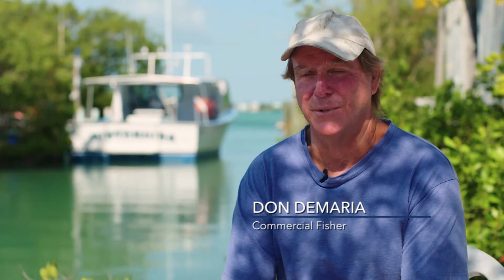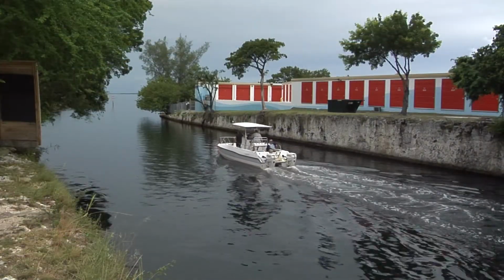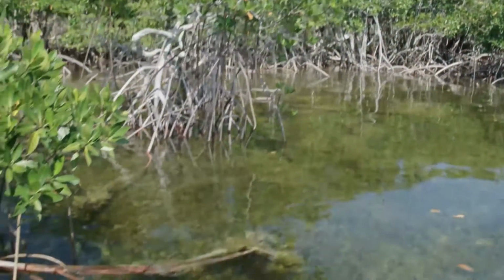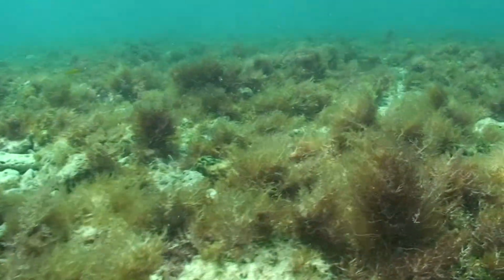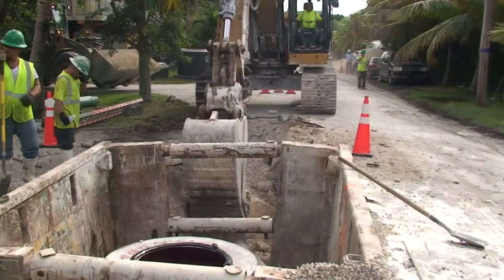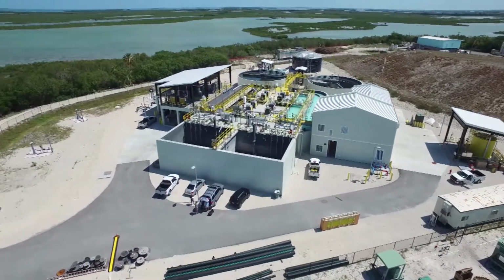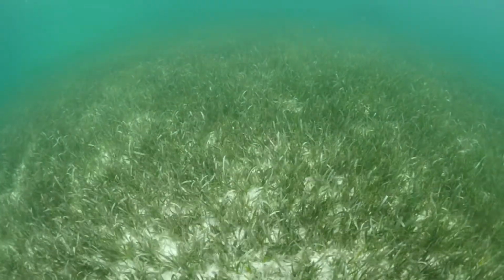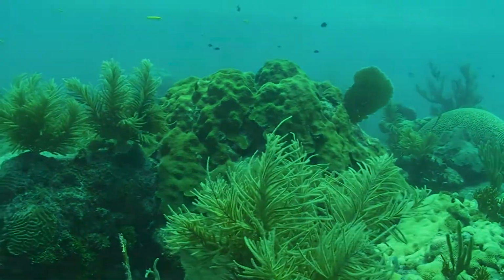The Florida Keys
The waters surrounding the Florida Keys contain over 6000 species of marine life. They support a multi-billion-dollar economy that includes tourism, recreation and commercial fishing.
Scientific evidence indicates that septic tanks cause nutrient and fecal pollution, resulting in algal blooms and biodiversity loss on coral reefs.
Florida is the third largest state in the country and will have 6 million more residents by 2030. In addition, more than 105 million visitors annually travel to Florida.
When it comes to Florida’s future, solving our water needs is essential. The Florida Chamber of Commerce is committed to supporting science-based solutions to our water quality issues.
Dr. Brian Lapointe is the executive director and founder of COAST. The video features commentary from water quality experts in industry, government and academia.